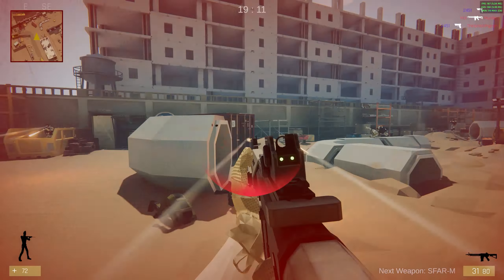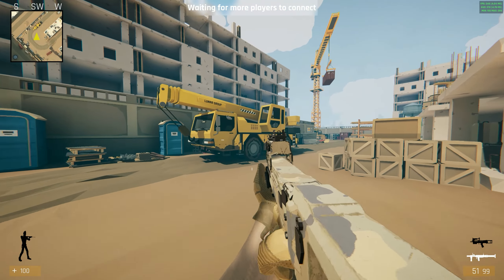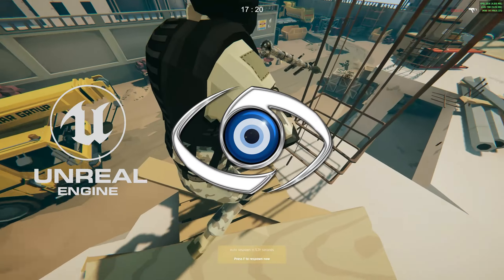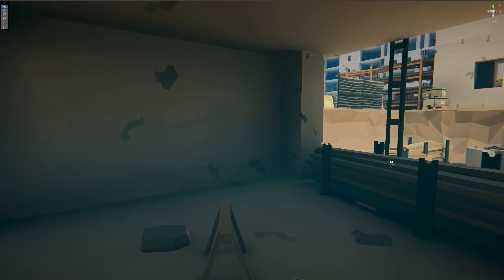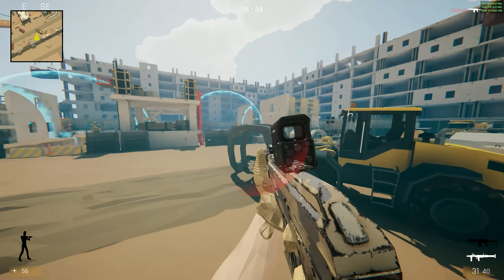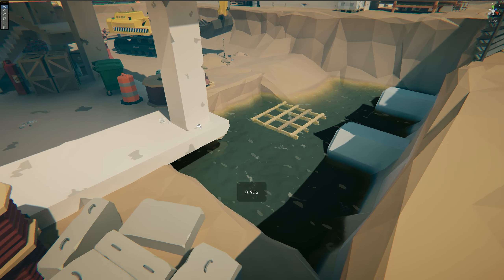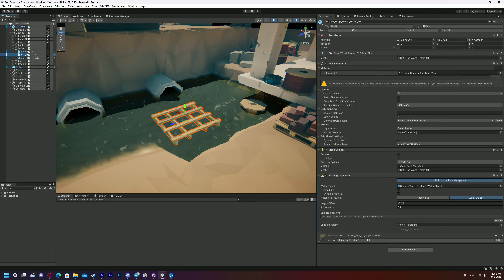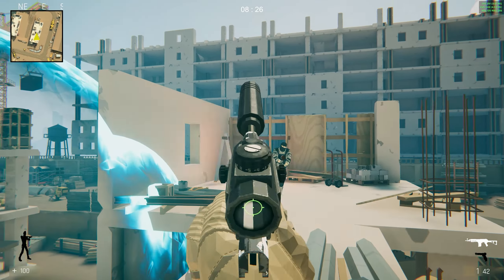How We Made Lights for Our Online Multiplayer Indie Game | Zero Grounds Devlog #3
Lighting is a crucial topic in game development and today we will share how we achieved better visuals in our multiplayer FPS Zero Grounds.

Welcome to the Zero Grounds Devlog #3! In this episode, we delve into the exciting world of indie shooter games as we reveal the process behind creating dynamic lights for our online multiplayer shooter game. If you're a fan of indie FPS games, indie games in general, or are on the hunt for the best indie games out there, this video is a must-watch!

If you're a fan of good indie games or always on the lookout for new indie games to play, don't miss this opportunity to gain valuable knowledge and get a sneak peek into the future of our project. Watch now and be a part of the journey as we illuminate the world of indie shooters with this groundbreaking lighting techniques.